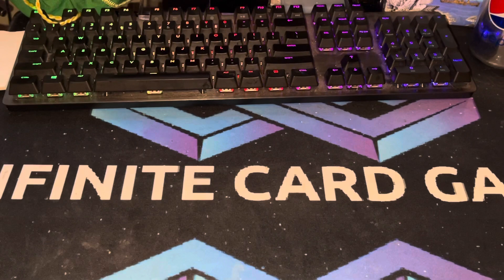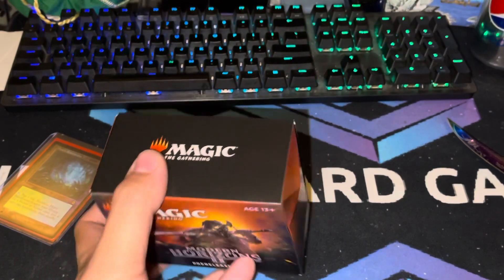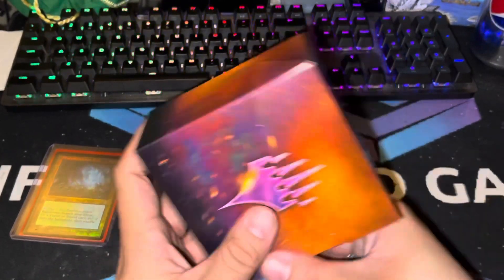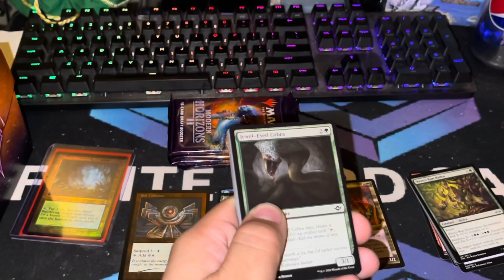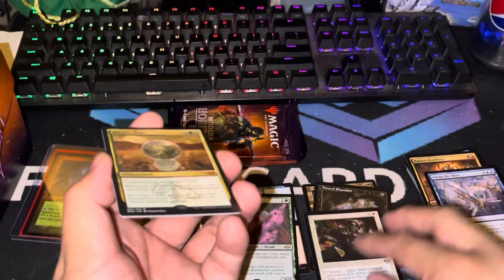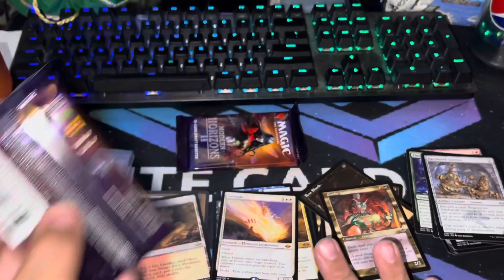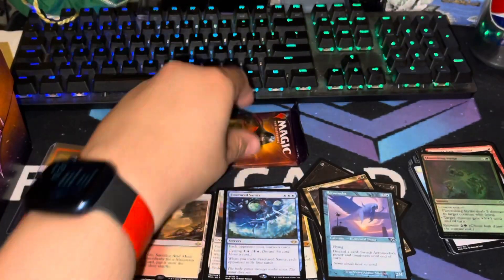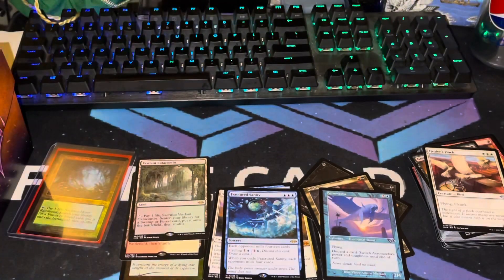Modern horizons 2 INSANE KIT VALUE!!$$$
Check out the links below to get the best experience on this channel!

Fan mail!
ICG
610 195th st se

Twitch.tv/Infinitecardgames1

Check out Inked Gaming! Where you can get playmats, dice bags, sleeves, and much more!

Wizards Keep Games

Zulu Board Game Cafe

Cards with Michael

Cracking packs mtg

Couple’s magic

Just an eye

The Stomping Grounds

Collectors of the coast

Gathering with Giddy

Commander food fight

Mtg foil commander

Any in need of a new logo or branding contact Matt Provins!